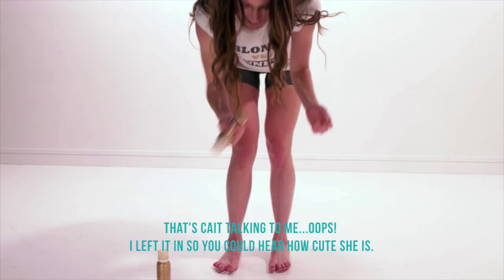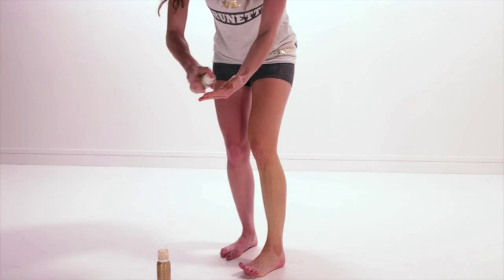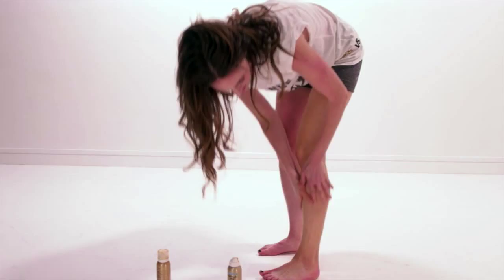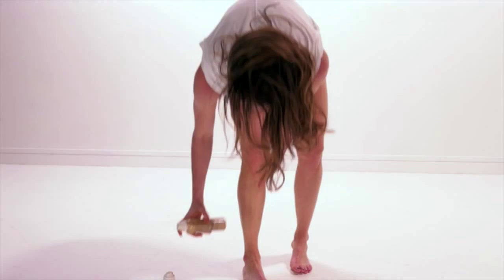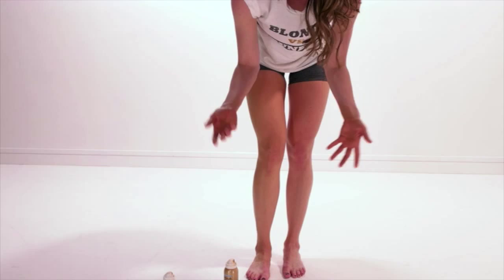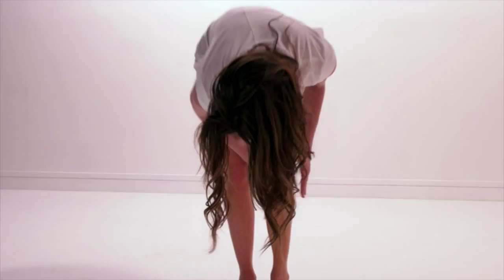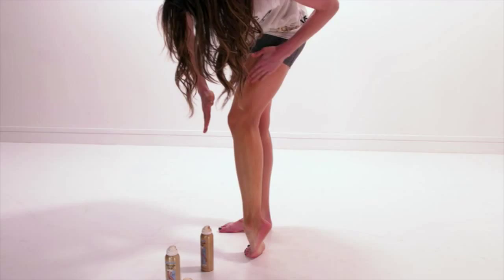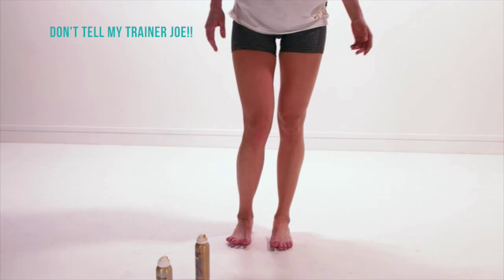"Stage Legs" Tutorial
Great trick for tan, polished legs. I do this whenever I've wearing something short on stage.